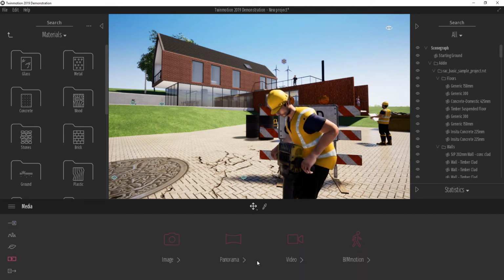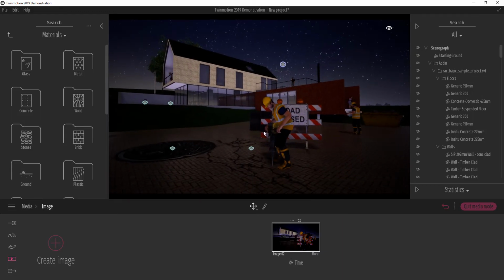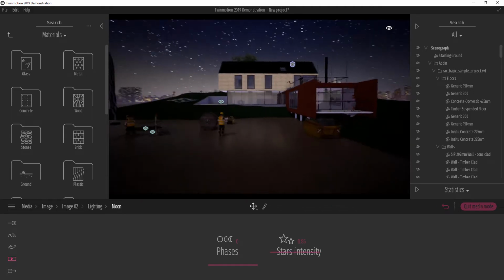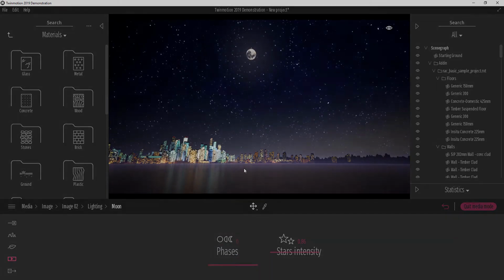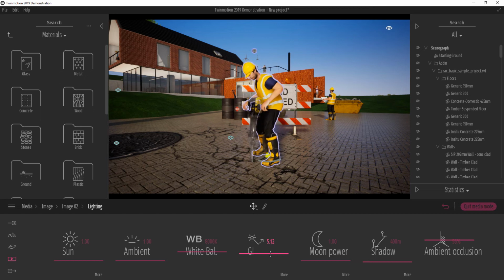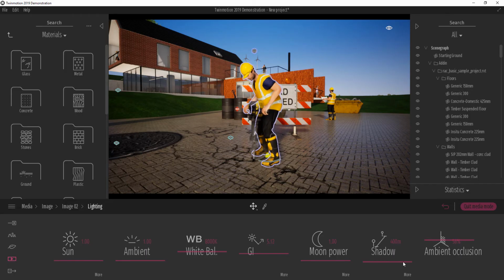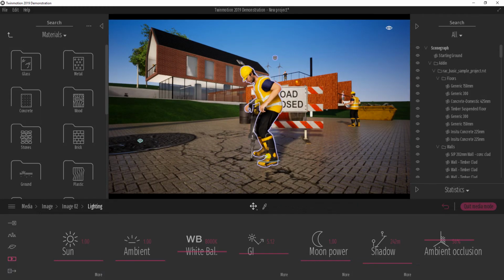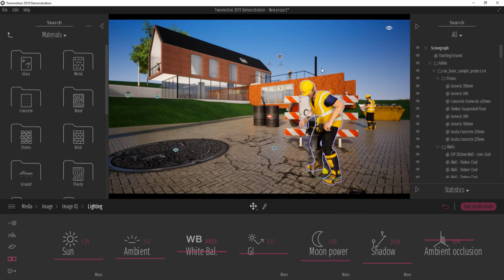TwinMotion 2019 - Outdoor Lighting Effects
As we all know lighting contributes alot to how our final image looks and most of the time your client renders would be an exteror render, your ability to get it looking nice and beautiful mostly lies on the effects that can be applied to the general environment.

In this video we would look at the lighting features that we can use to enhance the look of our exterior render, we would also look at how we can play with the stars, moon phase and so on.